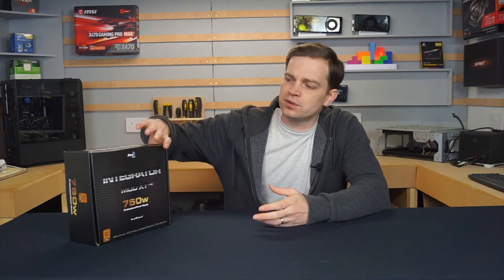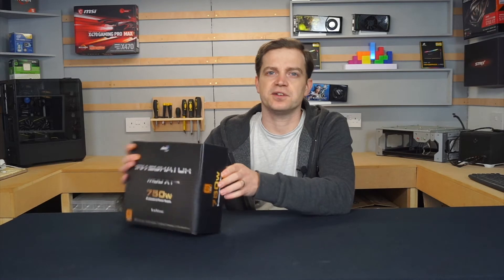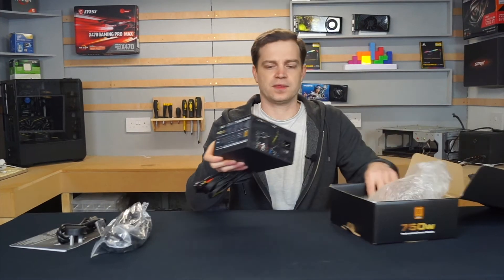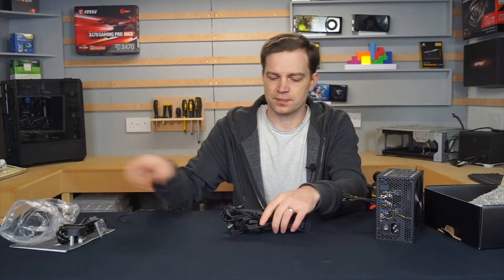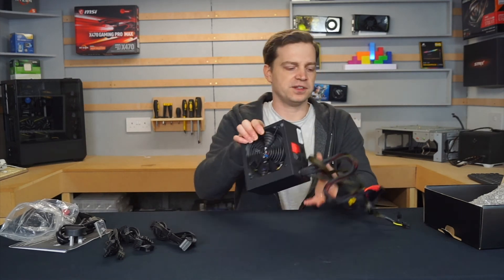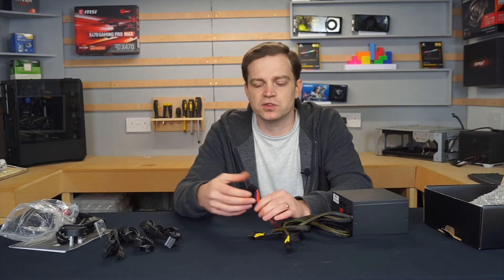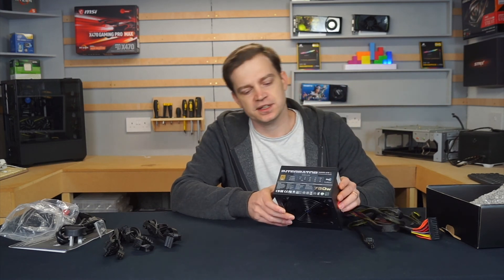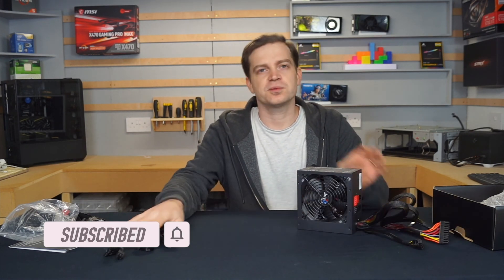AeroCool Integrator MOD XT 750w Review: Unboxing, Quality & Features.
Are budget power supplies really as bad as they say?  I'm sure some of the really low priced and unbranded ones are but I decided to take a look at a popular, mid-ranged option to see what you actually get.  Let's take a look at the AeroCool Integrator MOD XT 750w Semi modular PSU.